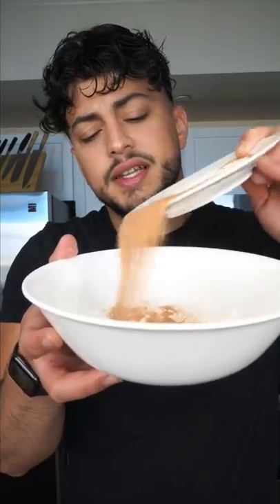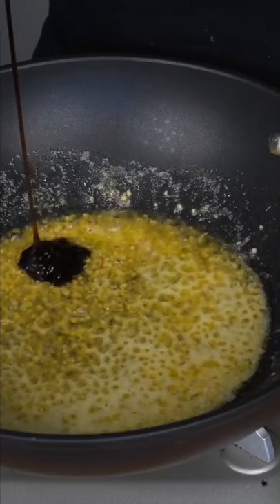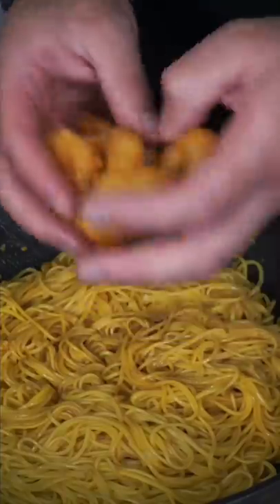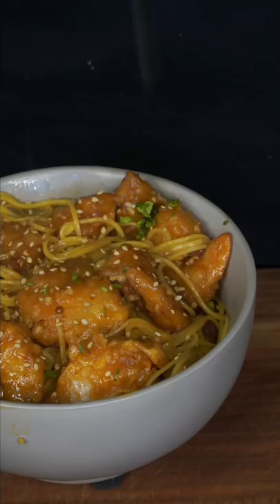Garlic Noodle Shrimp | The Golden Balance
Garlic Noodle Shrimp 😍

8 oz Shrimp
8 oz Noodles of choice (I used nam yung)
Tempura:
3/4 cup rice flour (or regular flour)
3/4 cup starch (potato or corn)
Around 8oz water

Spices:
2 tsp garlic powder, cayenne pepper, chili powder, paprika, onion powder
Salt to taste (I used around 2 tsp)

1/2 of the spices go into the dry batter, and half on the shrimp

4 oz butter
10 cloves of garlic
1/4 cup soy sauce
2 Tbsp eel sauce

Finish with green onions, chives, parsley or cilantro 🥰